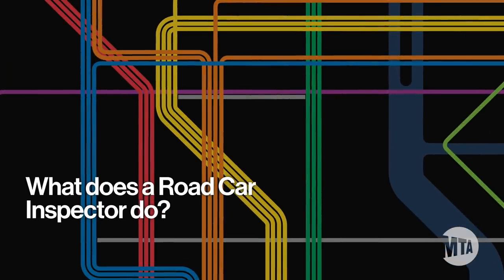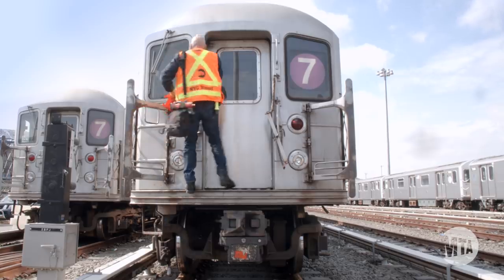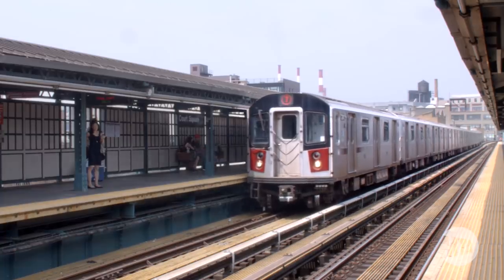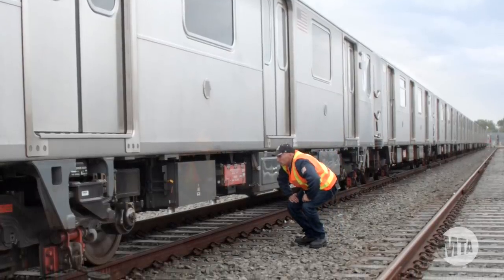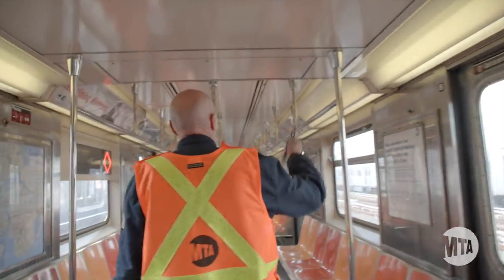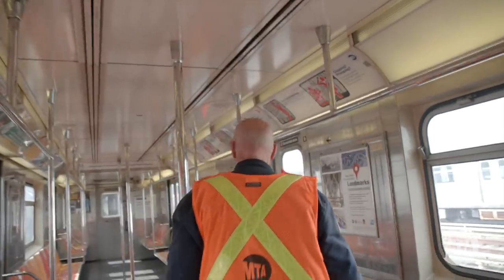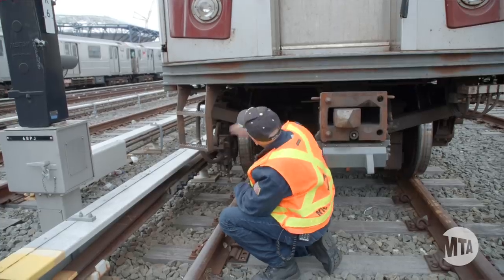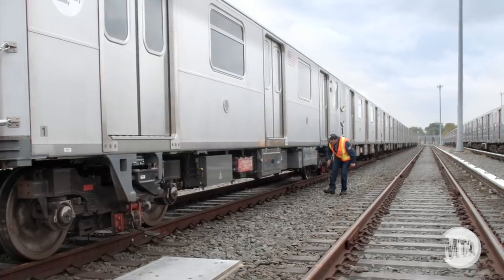What does a Road Car Inspector do?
Keeping Subway riders moving is a 24/7 job. Road Car Inspectors are stationed throughout our system, ready to respond to and resolve train emergencies of all kinds. Find out more about what they do.